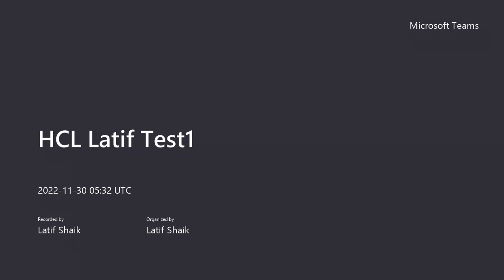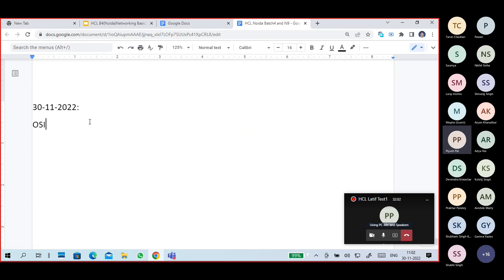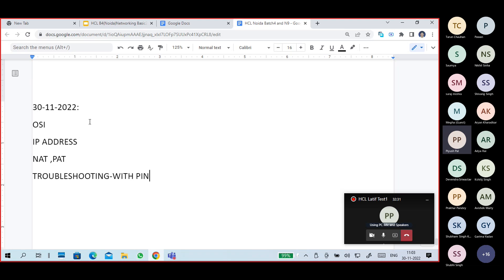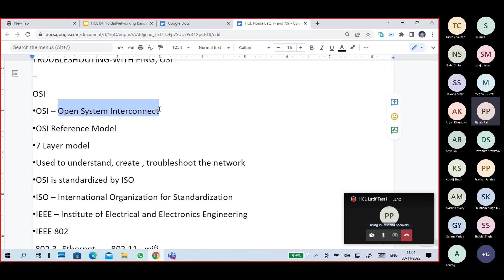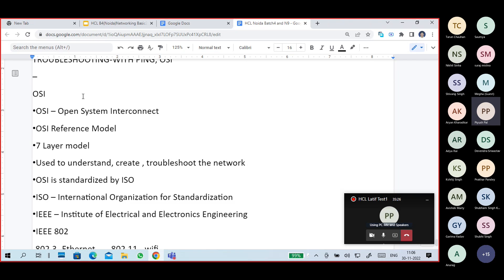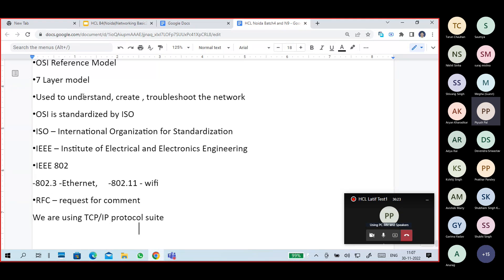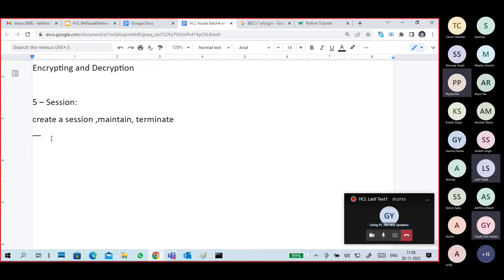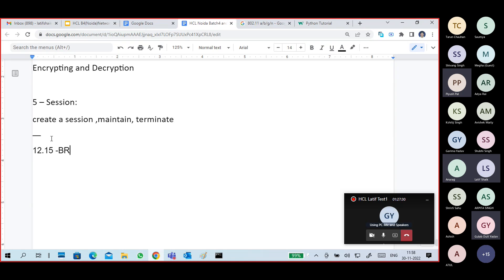(N9) Networking Basics part8 OSI Layers 1,Application, Presentation, Session, Protocols and PortNo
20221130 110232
OSI
•OSI – Open System Interconnect
•OSI Reference Model
•7 Layer model
•Used to understand, create , troubleshoot the network
•OSI is standardized by ISO
•ISO – International Organization for Standardization
•IEEE – Institute of Electrical and Electronics Engineering
•IEEE 802
-802.3 -Ethernet,     -802.11 - wifi
•RFC – request for comment
We are using TCP/IP protocol suite

OSI model: 7 Layers

7 – Application
6 – Presentation    -- Upper layer / Software layer
5 – Session
4 – Transport    --End to End connectivity , Heart of OSI
3 – Network  : ROUTER
2 – DataLink  : SWITCH  --Hardware Layer
1 – Physical   : HUB

APSTNDP
7 – Application:
client and server application, protocols and port no.
Client app      Server app
web browser    web server-MS IIS,httpd, tomcat,..
outlook(mail client)   mail server -ms exchange, zimbra..
Putty app - remote access -SSH Server, Telnet server
(ssh, telnet)
FTP- Filezilla ,cuteFTP,..  FTP Server
RDP -mstsc
Protocols are Set of rules - Understand what is requested from clients and servers , what type of communication.
•Ex. http – web page, ftp – file server – upload and download, smtp – sending mail, pop3/imapv4 – receive mails , ntp – sync time , ldap – authentication, ssh/telnet/rdp – remote access,

Protocols    Port No
•HTTP    80
•HTTPS    443  -- HTTP over SSL – ENCRYPT THE HTTP DATA
•FTP    20,21   – upload and download file
•SSH    22  --remote access with encryption
•TELNET    23  --remote access
•RDP    3389  --REMOTE DESKTOP
•SMTP    25   – send mail       -out going mail
•POP3    110  – retrieve mail  -incoming mail
•IMAPv4    143  – retrieve mail  -incoming mail
•TFTP   69    --remote configuration, upload/down configuration files
•DHCP    67,68   --assign ip addresses to client automatically
•DNS    53    --gives ip address of a domain/host to client
•NTP    123   –sync time with time server
•KERBEROS   88   --AUTHENTICATION, USED IN MICROSOFT ACTIVE DIRECTORY
•LDAP    389
•SNMP   161,162  --used in Monitoring , check system status
PING – ICMP protocol - ECHO Request
ICMP (Internet Control Message Protocol)

6 – Presentation:
Encoding and Decoding
-text,html,jpg,mp3,mp4,gif – ASCII format
Compress and Decompress -data
Encrypting and Decryption

5 – Session:
create a session ,maintain, terminate